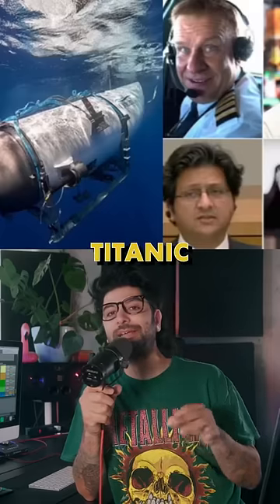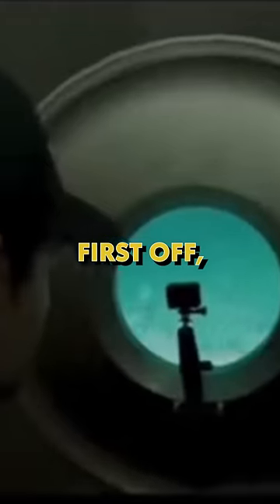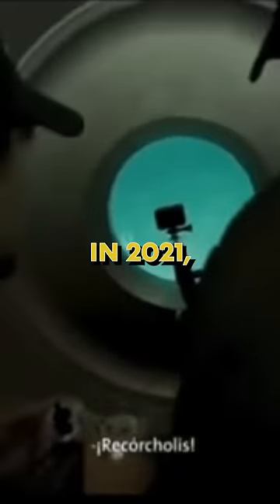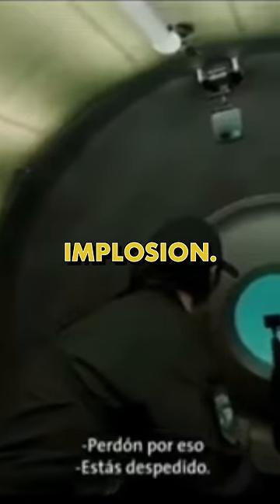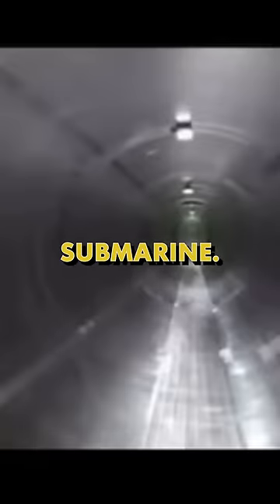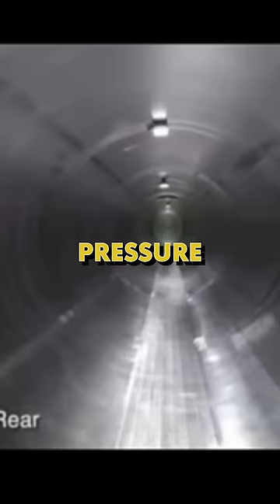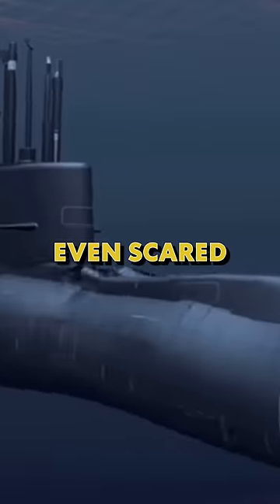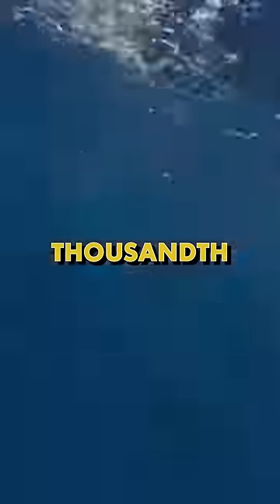This is what happens to the human body in a submarine when it implodes ￼